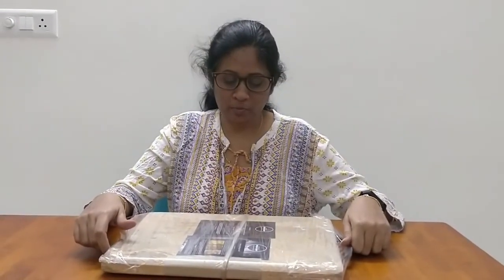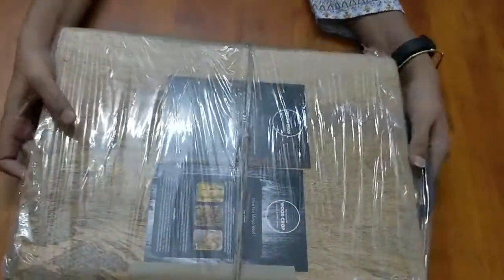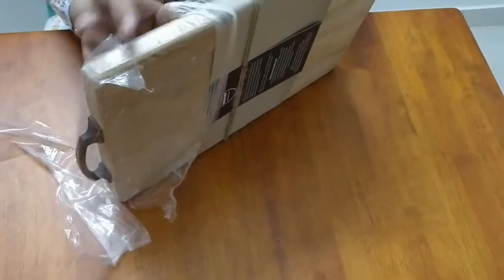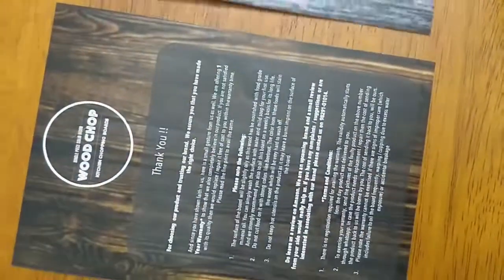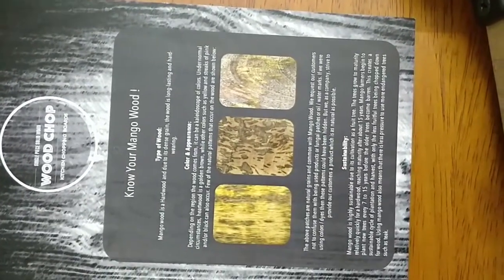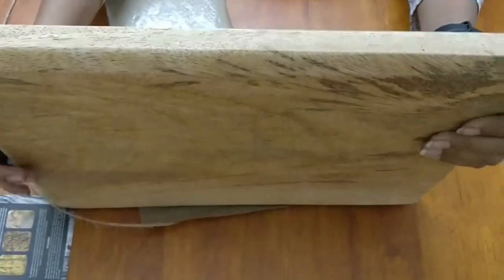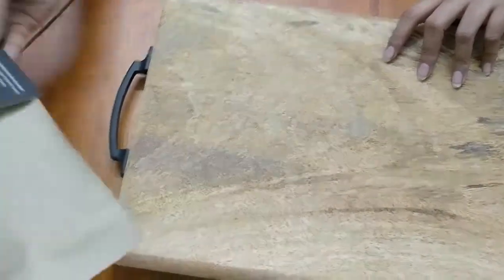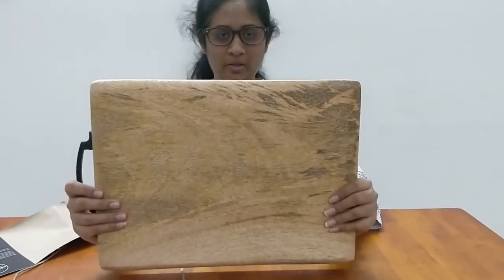Woodchop chopping board - Unboxing and first look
Chopping boards come in various shapes, sizes and materials - plastic, bamboo, glass, wood etc. I was in search of a good and sturdy chopping board made of single piece of wood, when I chanced upon this chopping board. Watch the video for the first look